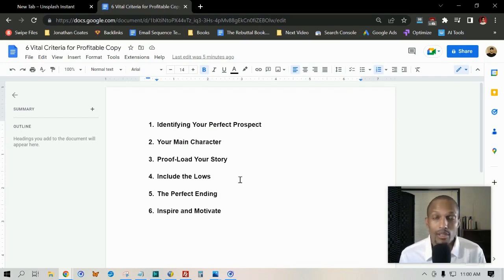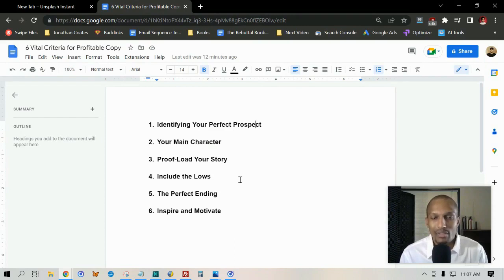The 6 Vital Criteria Required for Writing Profitable Copy That Sells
Download my free Copywriting Checklist for Businesses and Content Creators: Create compelling content & optimize your copy for conversions!

The 6 Vital Criteria Required for Writing Profitable Copy That Sells (Google Docs)

0:00 - Intro
0:55 - First Criteria: Identifying Your Perfect Prospect
2:11 - Second Criteria: Your Main Character
3:01 - Third Criteria: Proof-Load Your Story
3:46 - Four Criteria: Including the Lows
5:10 - Fifth Criteria - The Perfect Ending
6:34 - Sixth Criteria - Inspire and Motivate
8:26 - Outro